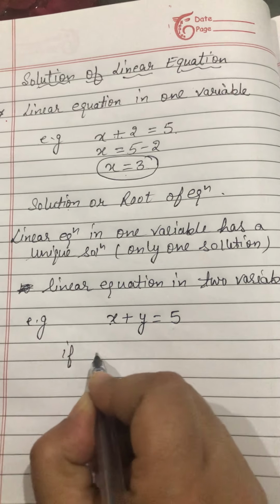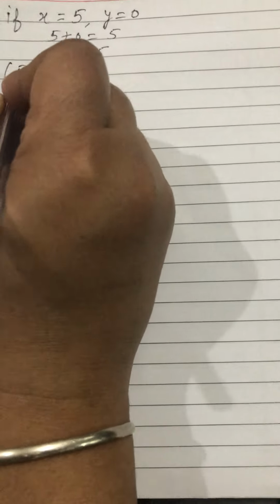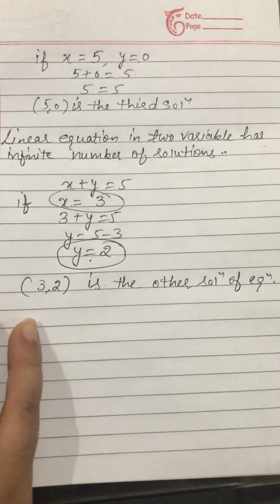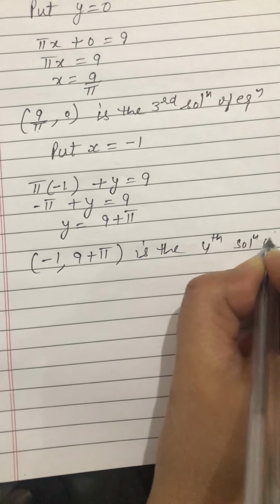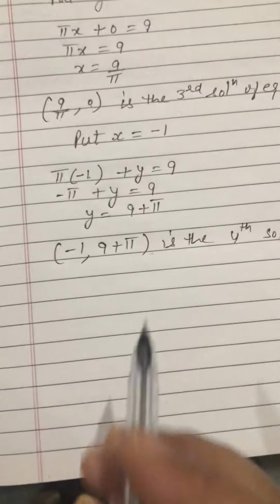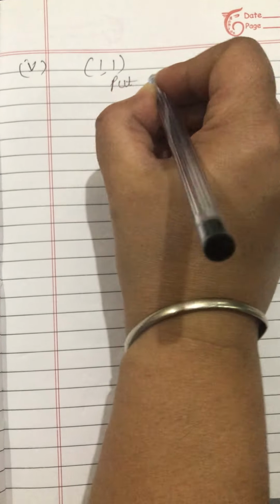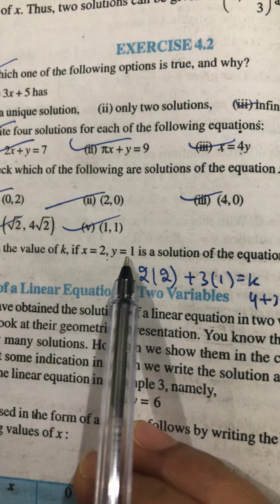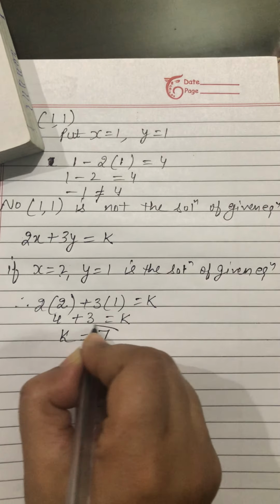Class 9th Maths Chapter-4 Module-2